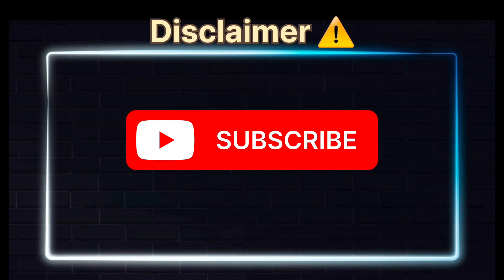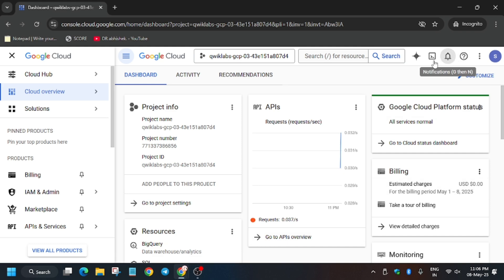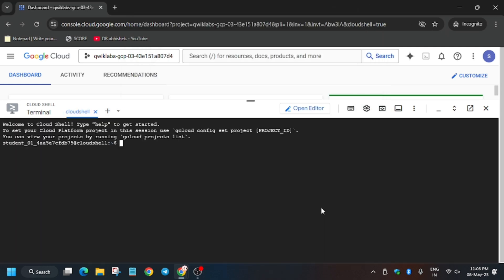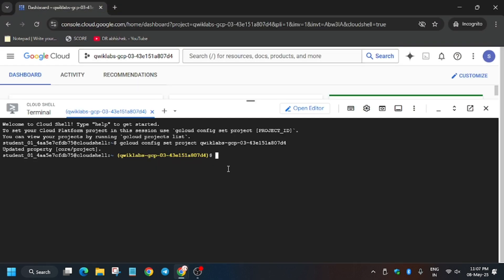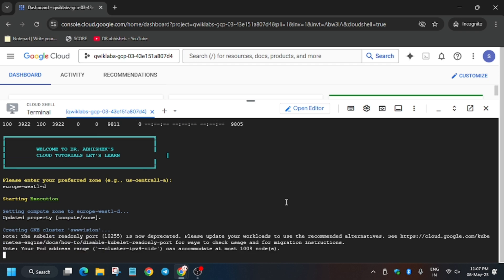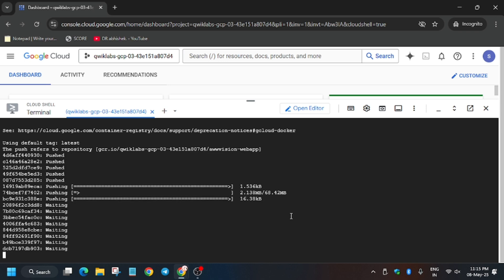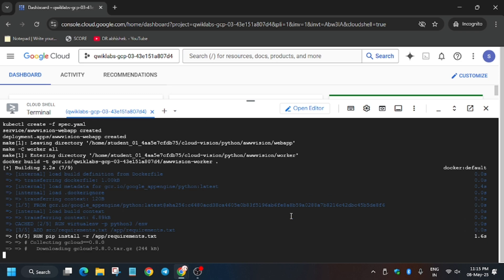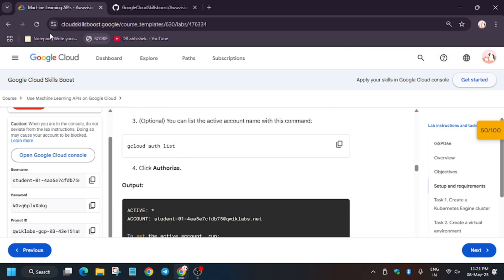Awwvision: Cloud Vision API from a Kubernetes Cluster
🔗 Join the Journey:
📚 Learning Resources

🧠  Lab URL -
📛 Skill badge

🔍 Common Queries
qwiklabs
arcade facilitator